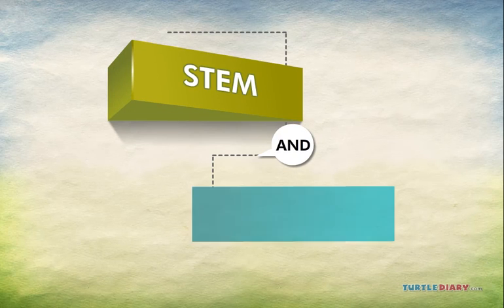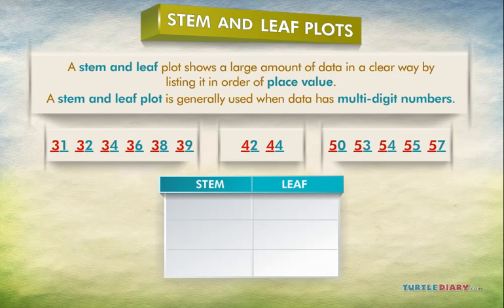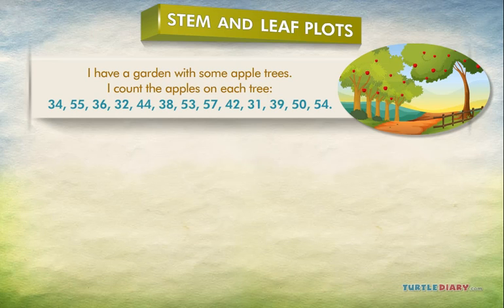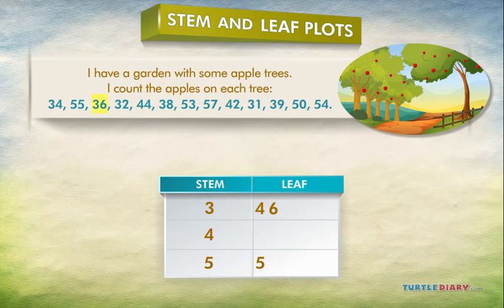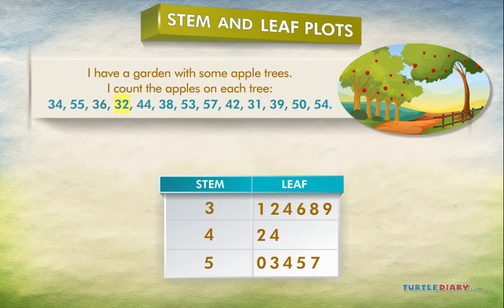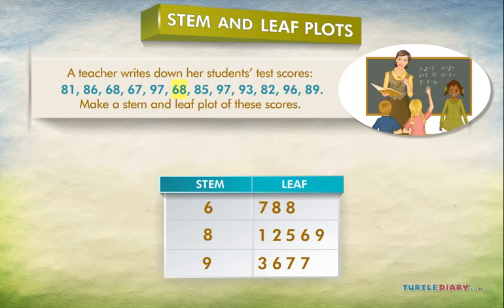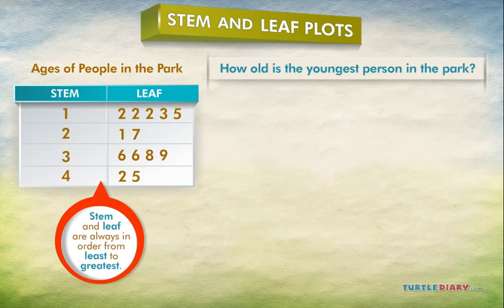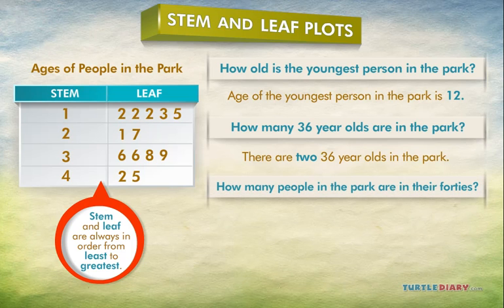What is a Stem and Leaf Plot & How Does IT Organize Data? *Math for Kids*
A stem and leaf plot shows a large amount of data in a clear way by listing it in order of place value. A stem and leaf plot is generally used when data has multi-digit numbers. In this kind of plot, the ones digit of each number in the data is separated from the other digits.

The plot has two columns. The first column, called the “stem”, lists all of the digits in the tens place and beyond, in order. A vertical line divides the stem from the “leaves” (the second column). This second column shows the ones place of each number in the data, also in order. Every number in the leaf column represents a number from the data. Its ones place is in the leaf, and the tens place and beyond are in the stem.

Turtle Diary (Brain Star) creates educational videos for children about math, science, reading, writing, social studies and more! We believe learning can be fun for kids and have made it our passion to design educational interactive games and Youtube videos to help kids get excited about learning, in and out of the classroom. School isn't the only place to learn and grow. From ABCs and 123s to the science of motion, Turtle Diary (Brain Star) has kids education covered!